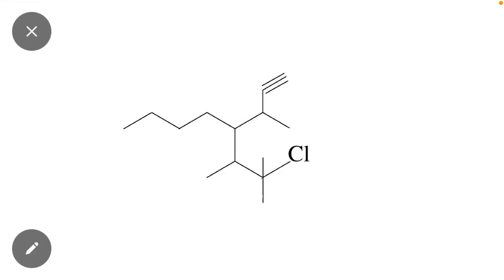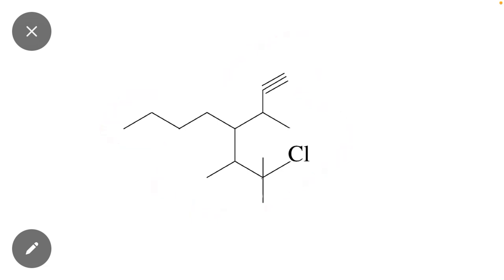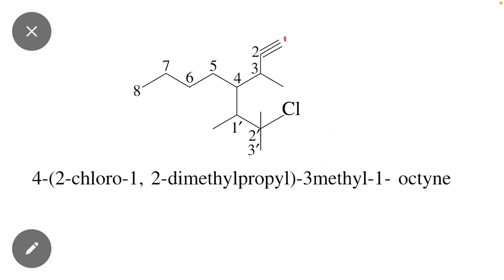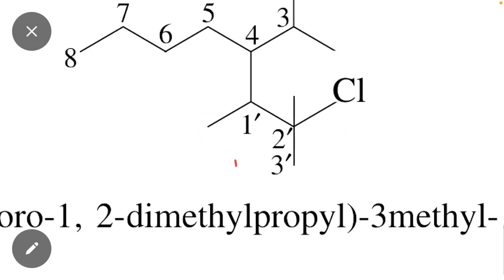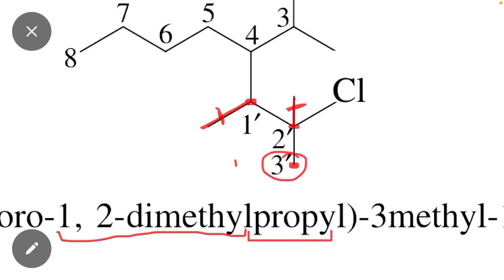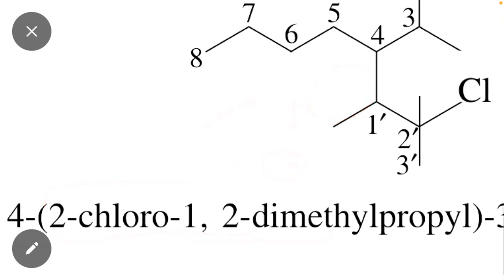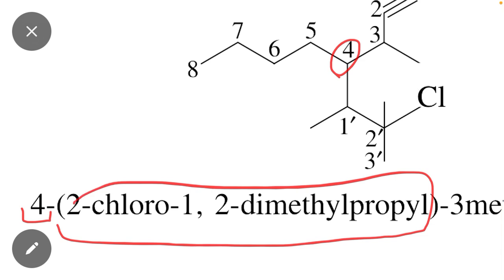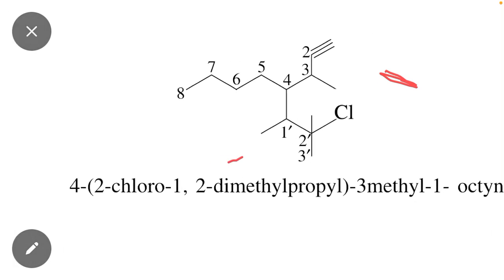What is IUPAC Name of Compound